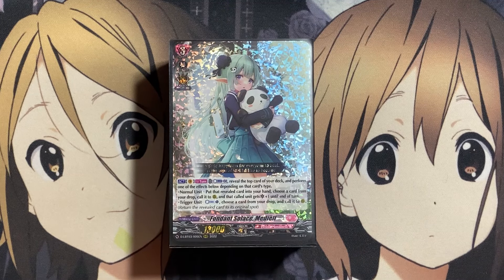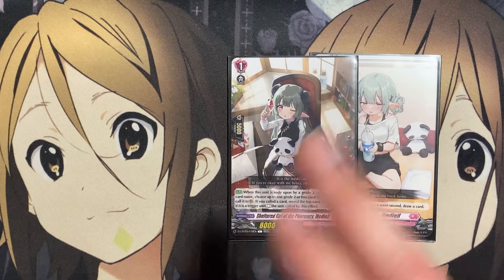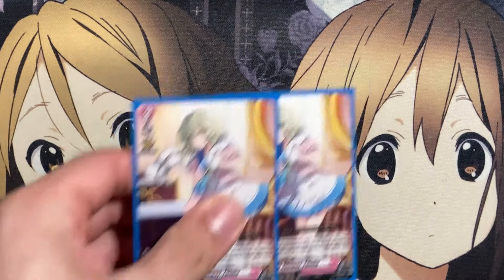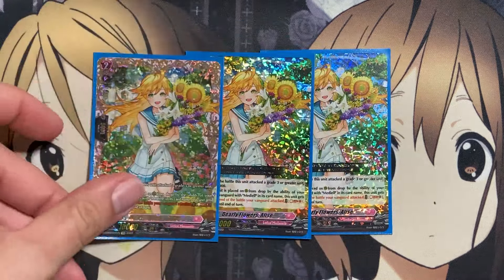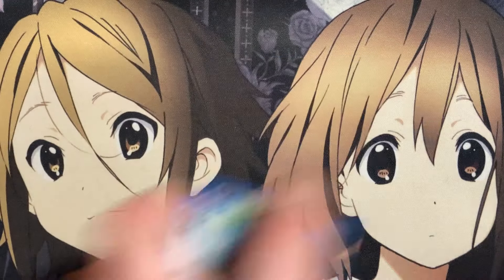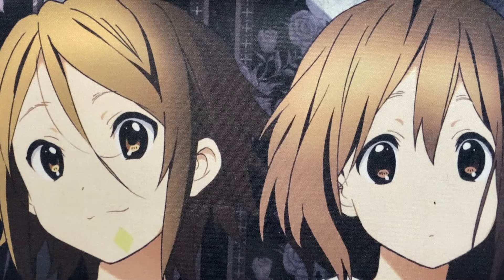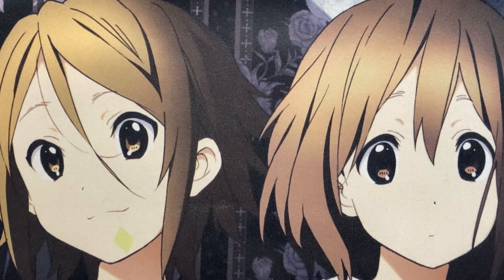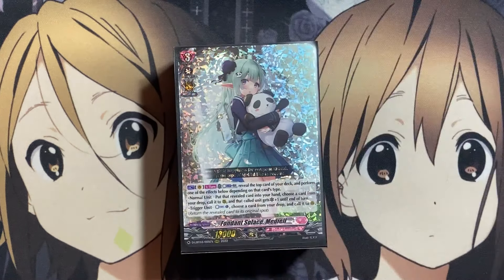My Mediell Cardfight Vanguard Deck Profile for March 2024